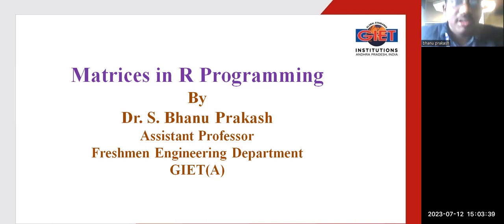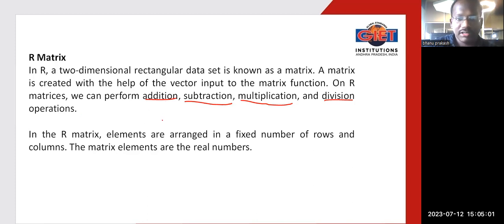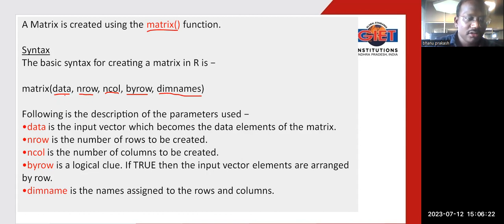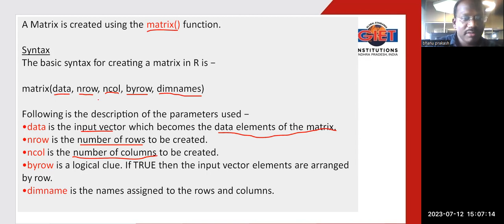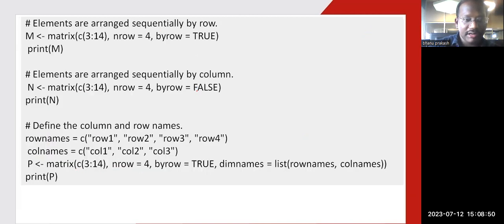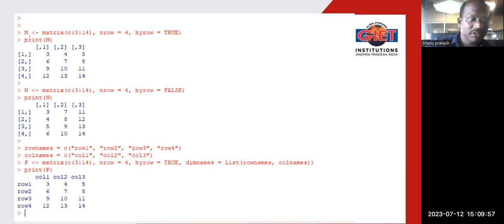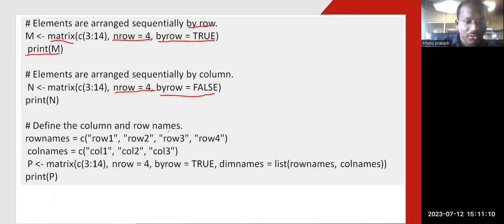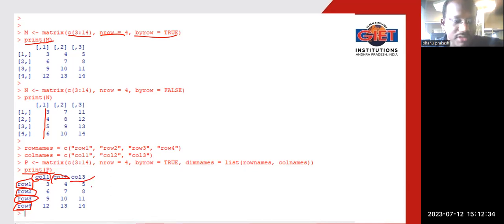Matrics in R Programming by Dr S Bhanu Prakash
Freshmen Engineering Department,GIET(A)